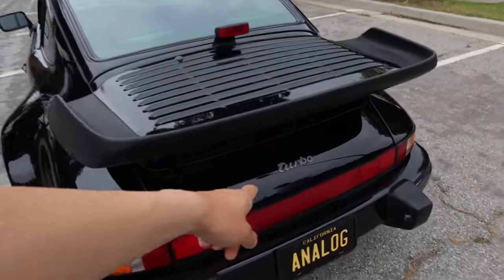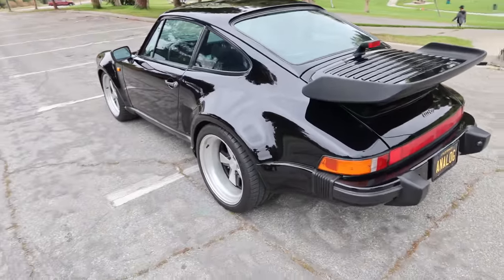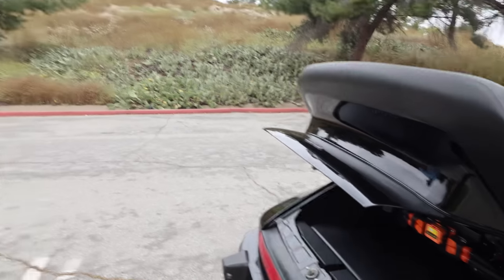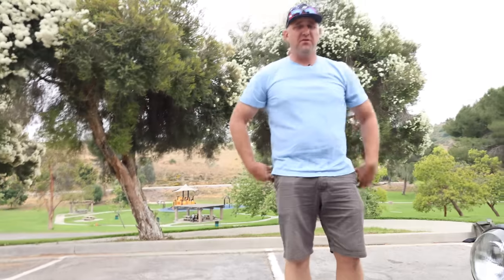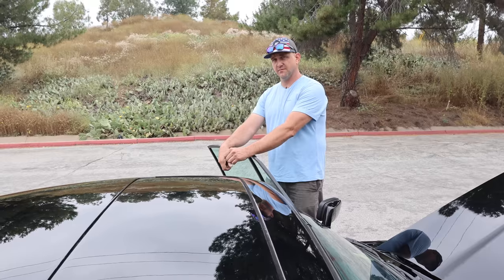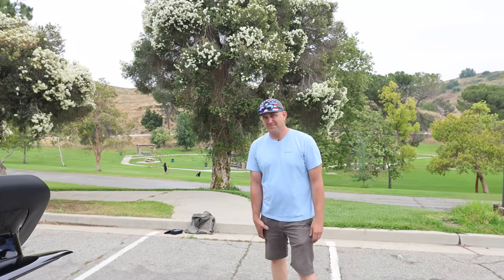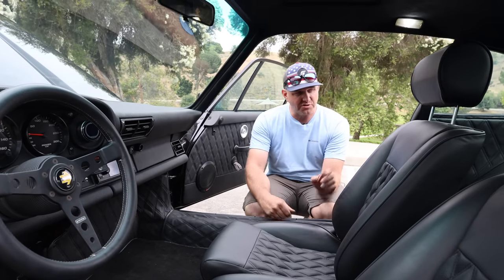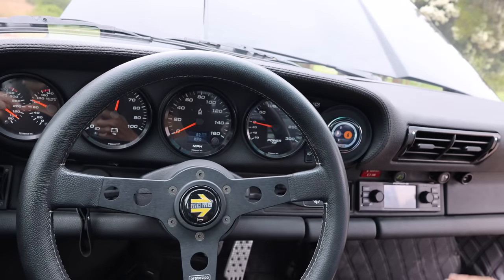Butt-Dyno'd 500hp Tesla-Swapped Porsche 930